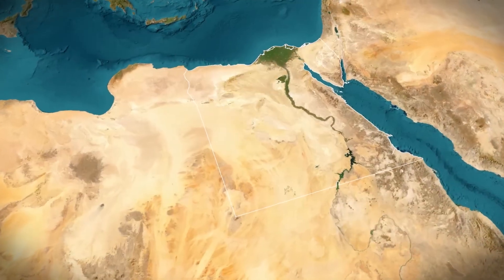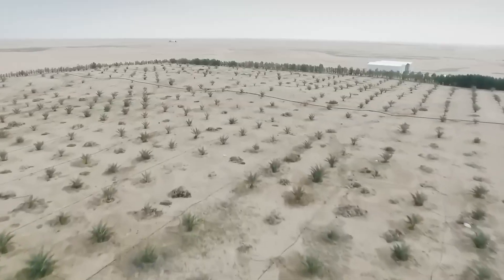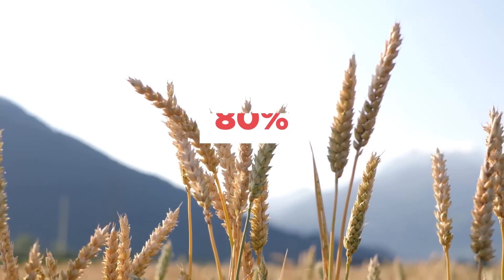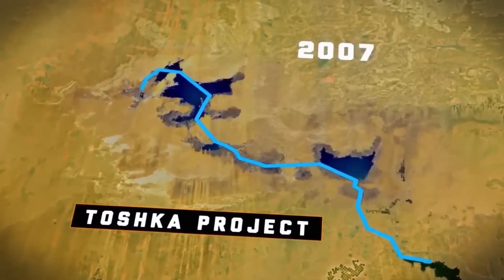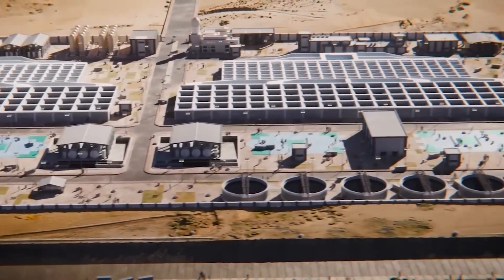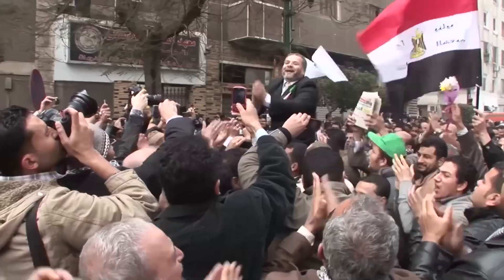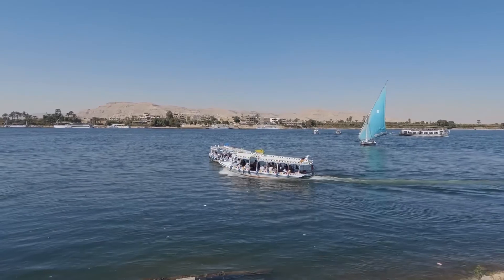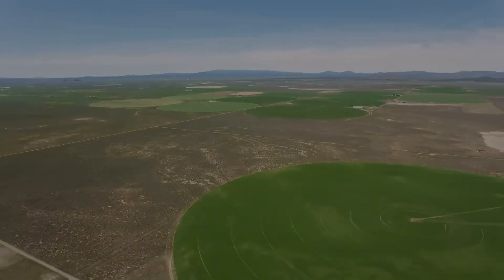The Massive Project Turning Egypt's Desert Into a Sea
Ready to see deserts turn into green wonderlands? Dive into Egypt's wild New Delta Project—think high-tech farms, mega-canals, and dreams bigger than the pyramids! Can a country with barely any water pull this off? Tune in to find out and join the discussion!

👉 This channel was created in collaboration with @constructiontimebrasil

00:00:05 - Transforming the Desert: Introduction
00:01:01 - The New Delta Project Overview
00:03:03 - Why Egypt Needs the Project
00:04:38 - Political and Historical Context
00:06:43 - Engineering Innovations and Water Sources
00:08:18 - Risks, Challenges, and Criticisms
00:09:49 - Progress, Impact, and Ongoing Concerns
00:12:16 - Conclusion: Hope and Uncertainty for Egypt